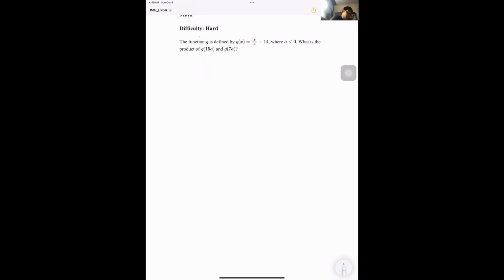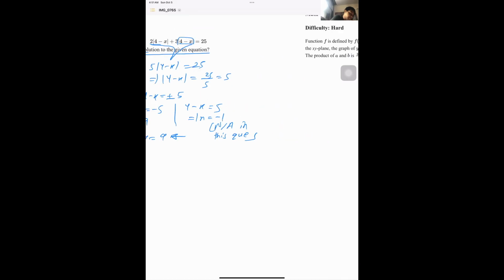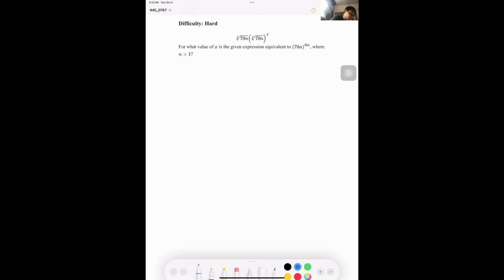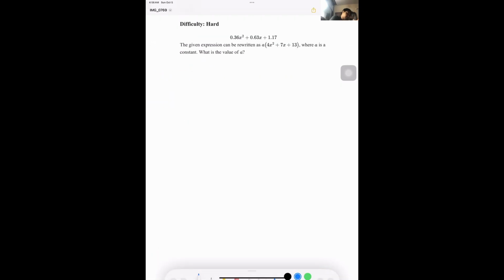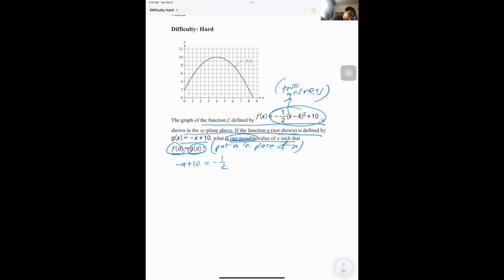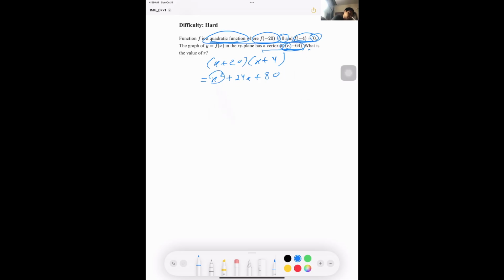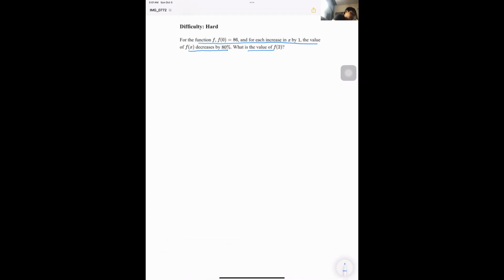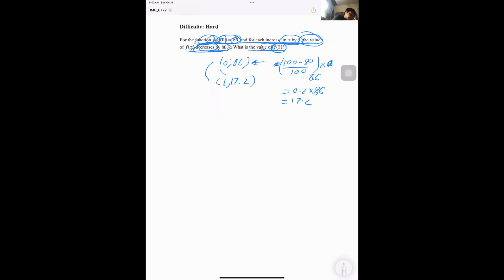10 Hard DSAT Advance Math questions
A sat guide video